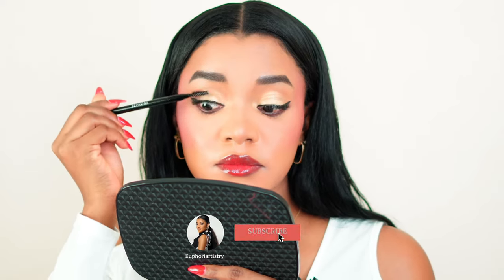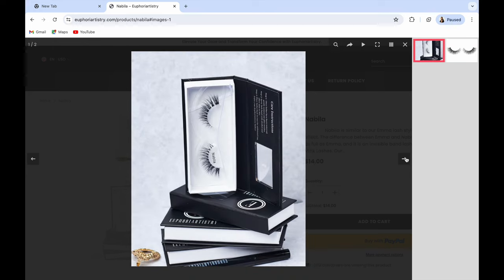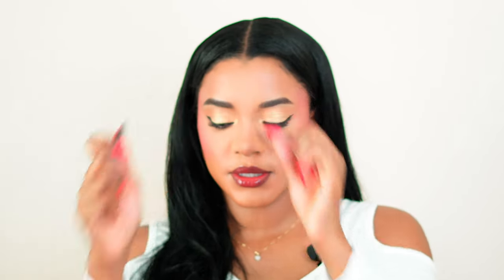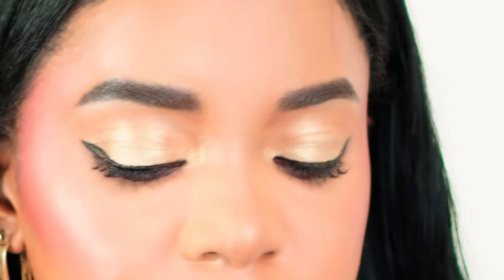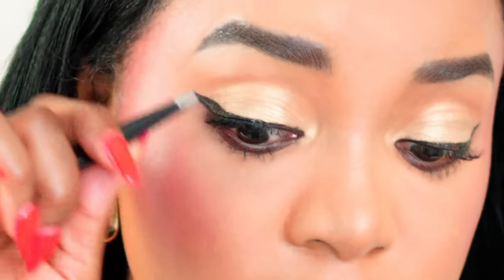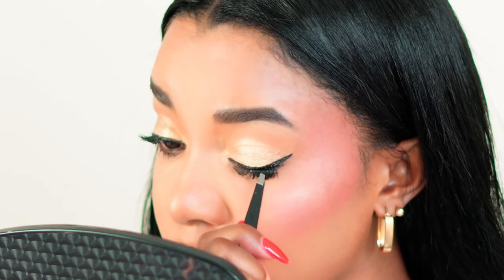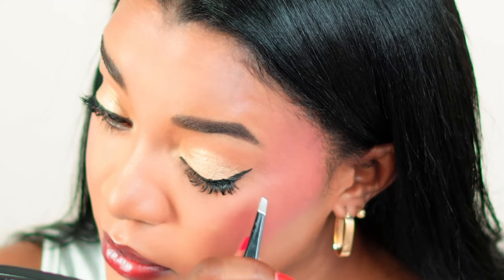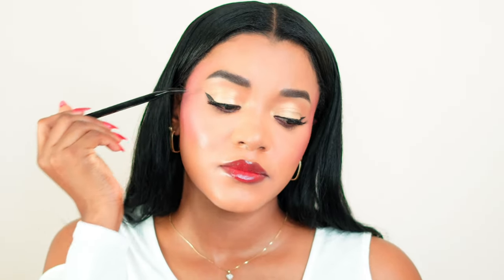How to Apply HALF Lashes Quickly (In 2 Minutes!)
Learn how to apply half lashes in just 2 minutes with this quick and easy eyelash hack! This tutorial will show you a simple and efficient way to enhance your natural lashes for a beautiful and fluttery look. Say goodbye to the hassle of full strip lashes and hello to a fast and fabulous lash application method! Perfect for those on the go or looking for a more natural lash look. Watch now to master this time-saving beauty trick!